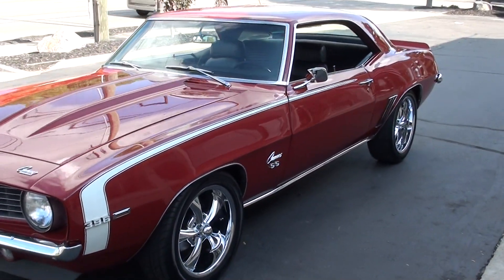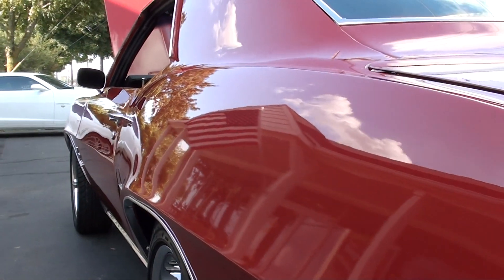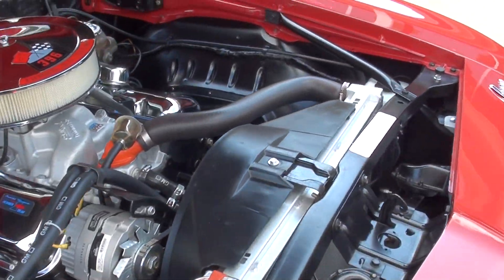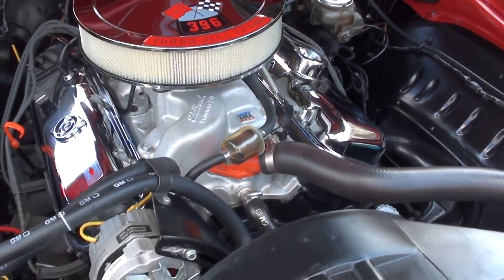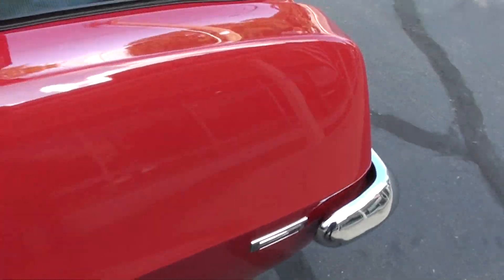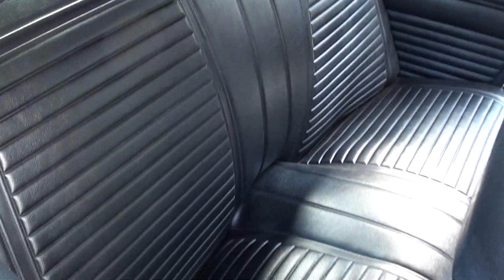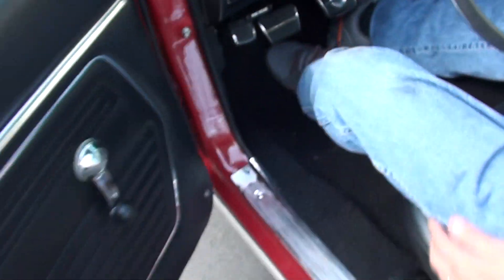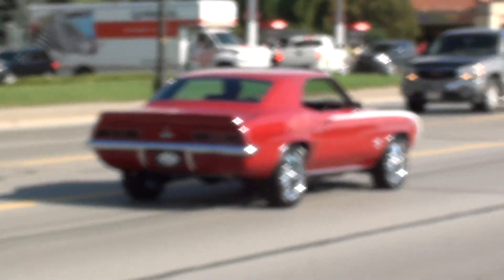1969 Chevrolet Camaro SS $39,500.00